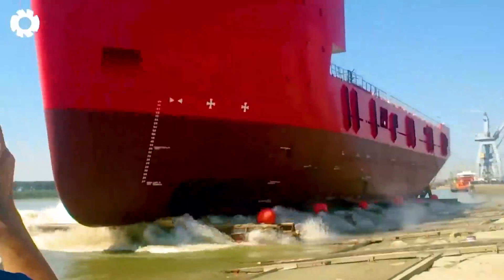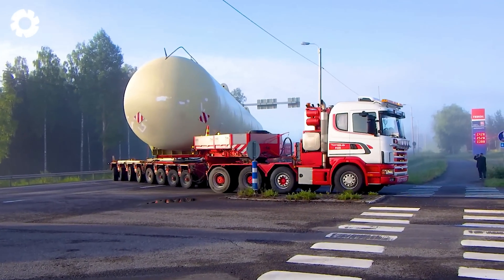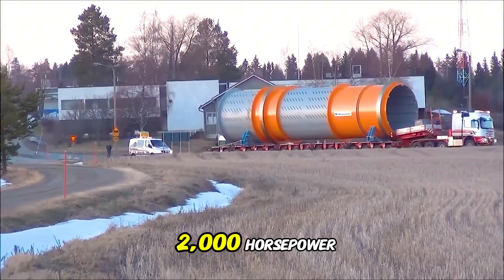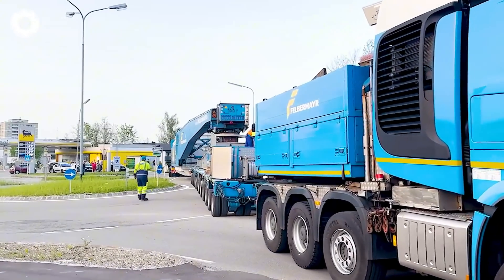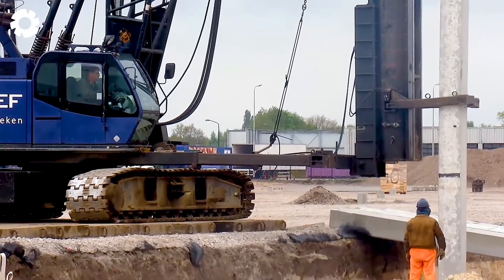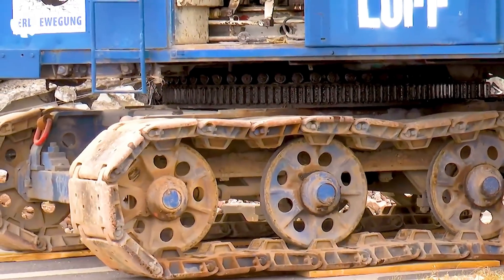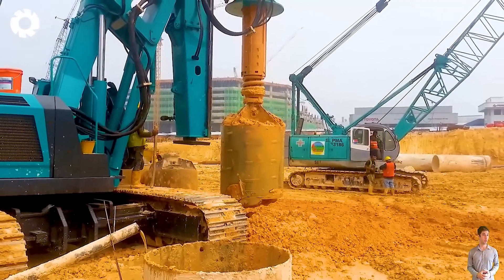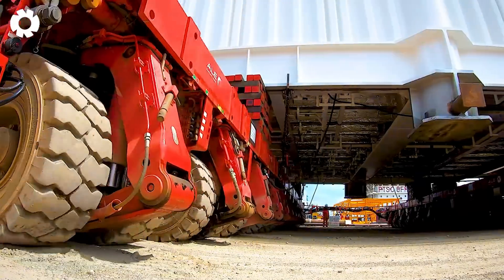101 Biggest Ship Collisions and Mistakes | Biggest Heavy Machinery Machines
The maritime industry relies on heavy machinery to operate massive ships, but even with advanced technology, accidents can still happen. Ship collisions often involve heavy machinery failures, miscalculations, or extreme weather conditions that make navigation difficult. The sheer size and power of heavy machinery used in cargo ships, tankers, and cruise liners make accidents even more dangerous. When heavy machinery malfunctions, it can lead to catastrophic mistakes, causing damage to ports, vessels, and the environment. Engineers and operators work tirelessly to maintain heavy machinery and ensure the safe operation of these massive ships.

00:00 modern heavy machinery
01:40 heavy truck
08:50 pile driver
12:36 heavy drill
15:36 heavy boat